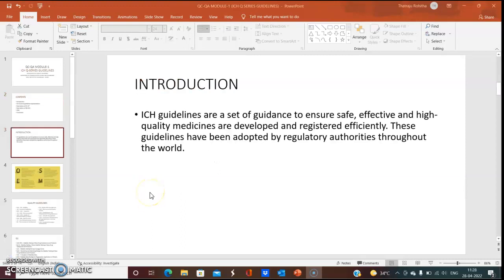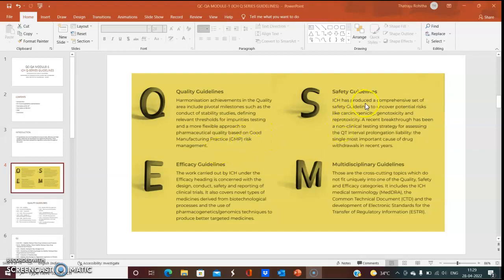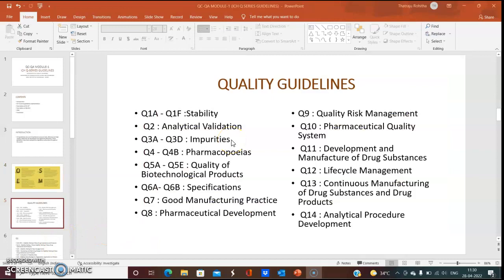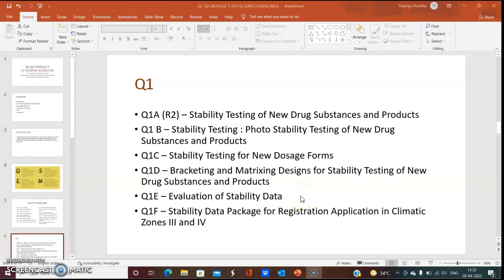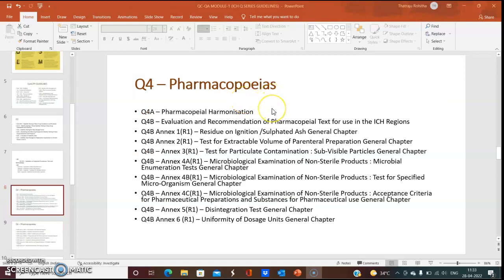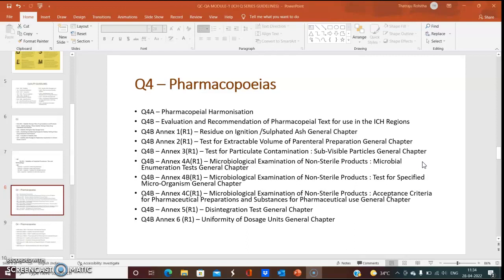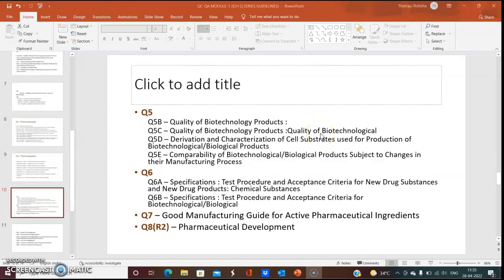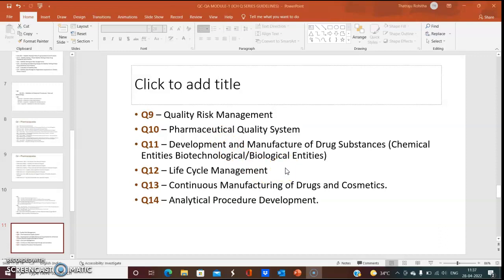QC QA Module 1ICH Q SERIES GUIDELINES